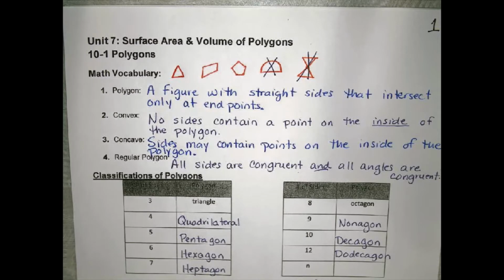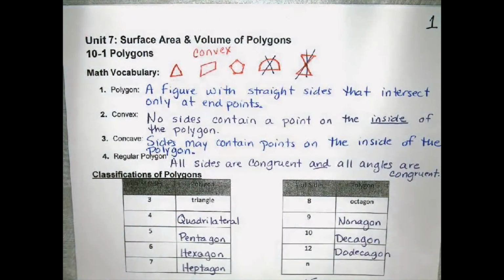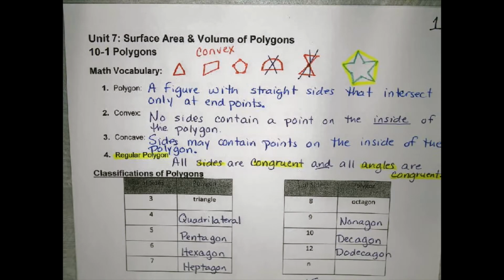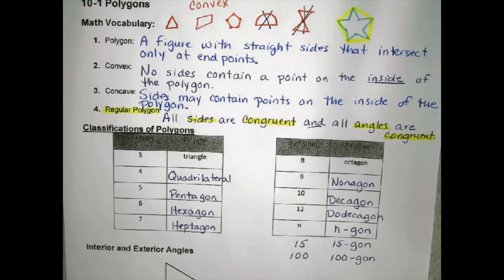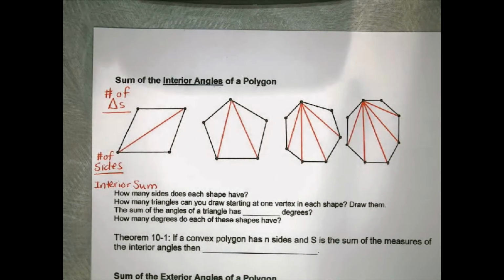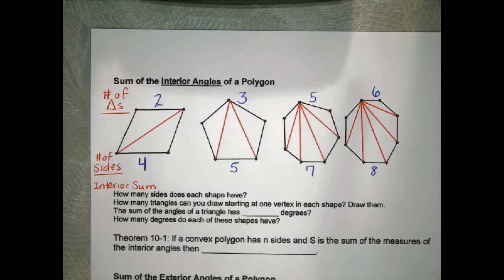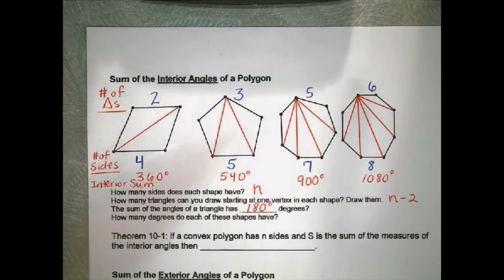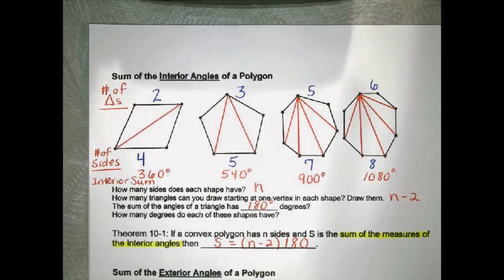ACE Geo #18: Polygons & Internal Angles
Lesson 23: Polygons & Internal Angles